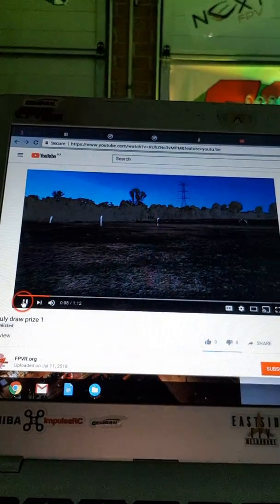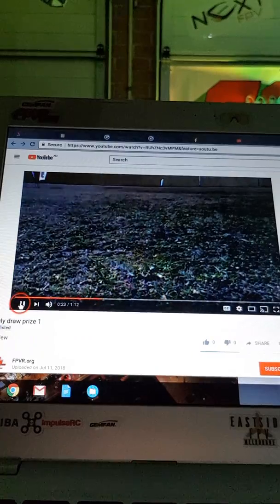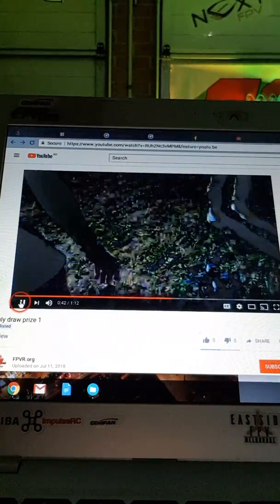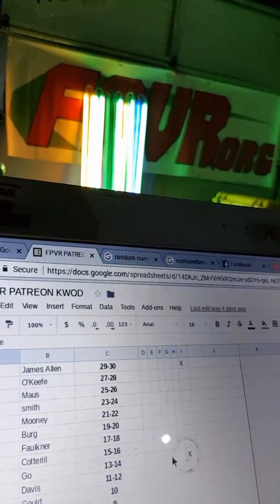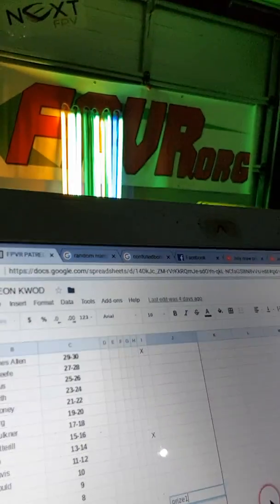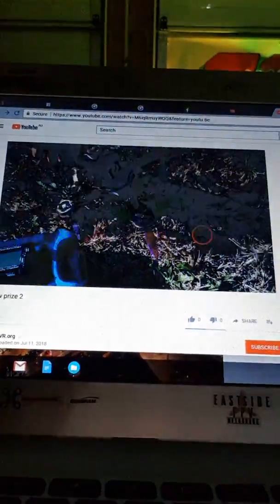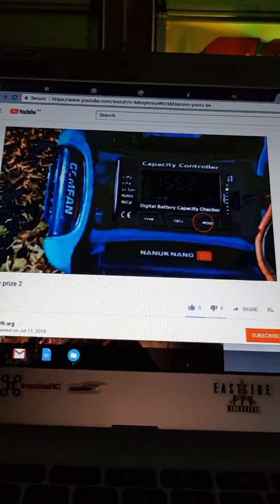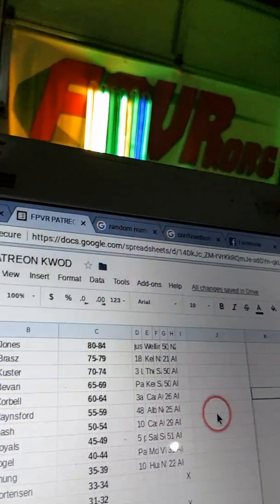FPVR JULY PRIZE DRAW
Thanks to you, the supporters.